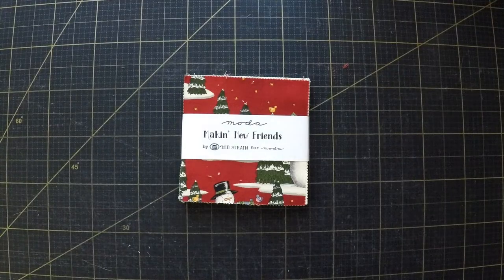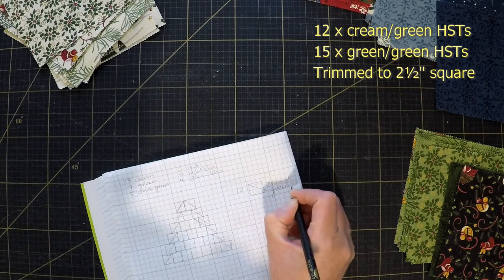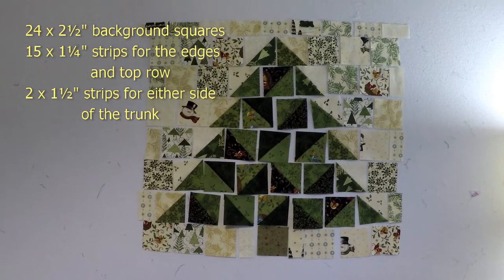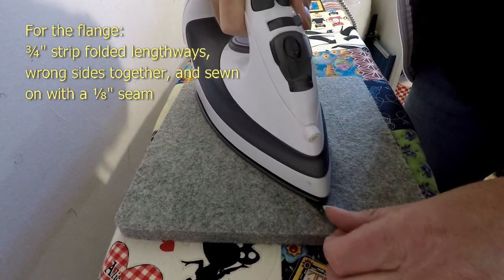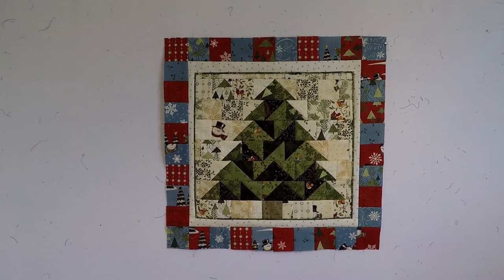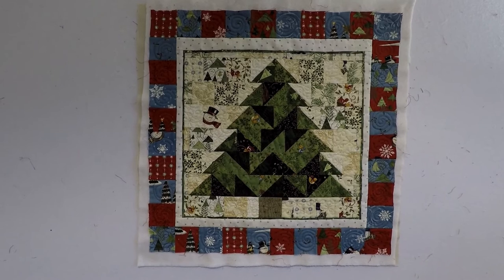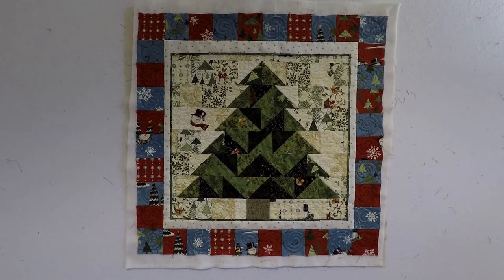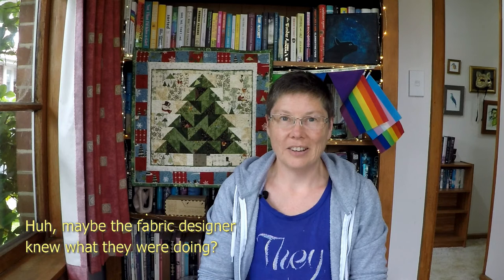Charm squares Christmas tree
Designing and sewing a last-minute Christmas mini-quilt using a charm pack.  This isn't really a tutorial, but I've tried to include all of the measurements, so an experienced quilter could probably follow along pretty easily.